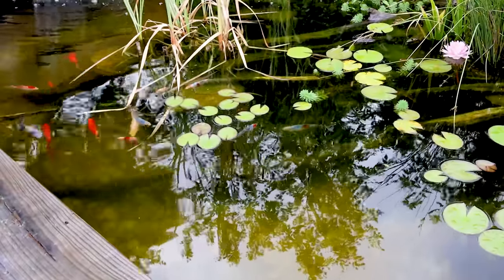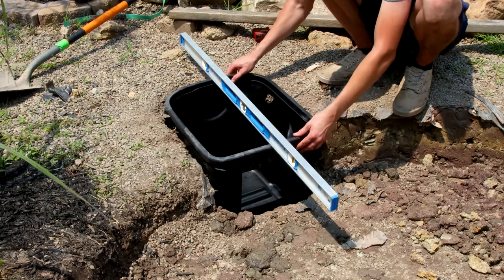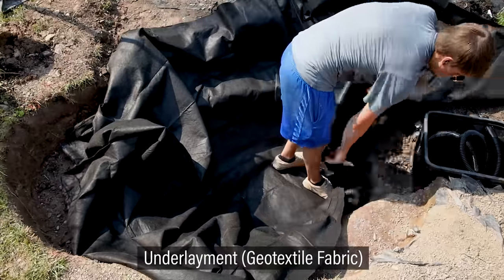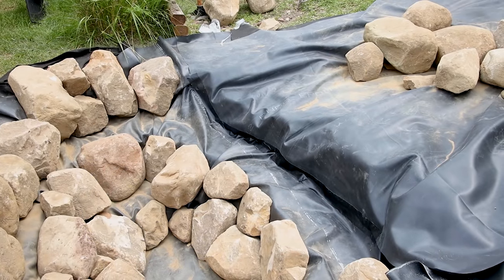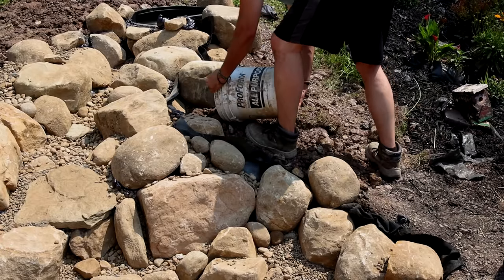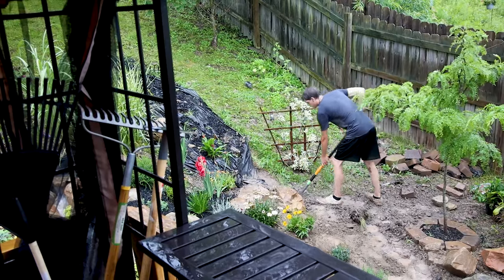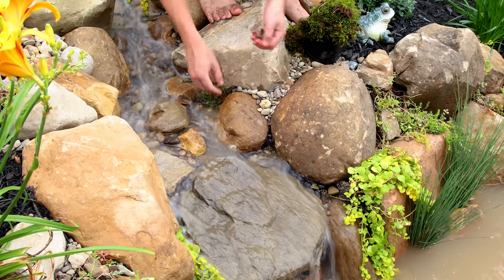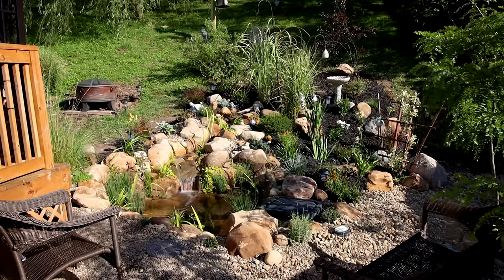DIY Backyard Ecosystem Pond (For My Parents)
A few years ago I started my journey with ponds. They're a lot of fun and super relaxing. I've shown you various types since then, but I haven't built a DIY ecosystem pond. I wanted to for a while, so I made it happen and built one for my parents.

They've wanted one for years and I was so excited to make that happen. This one actually was fairly easy to build and I got it done in about 2 days. It took another 3 to add all the final details. I think it turned out great! What do you think?

Also a huge thanks to my friends from AquaScape for supplying the 6x8 Pond Kit. It made the whole process a lot easier because all I had to get were the rocks and plants.